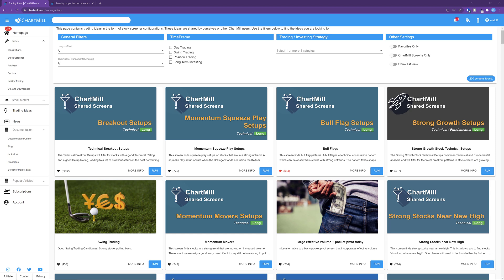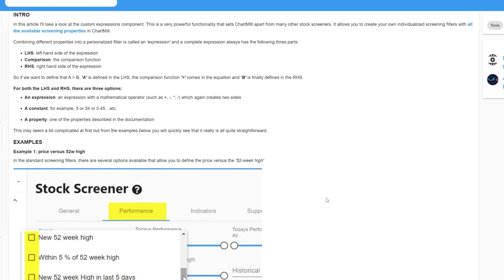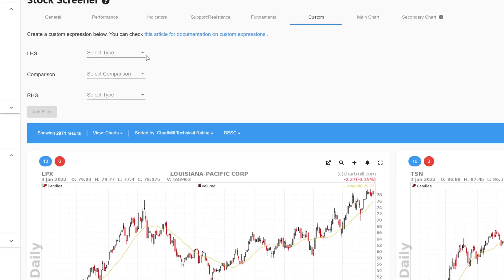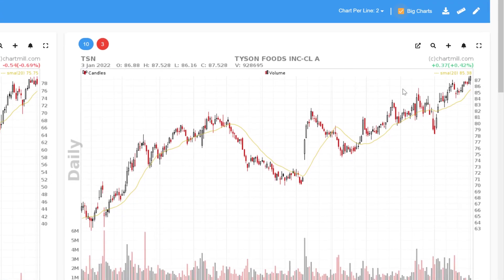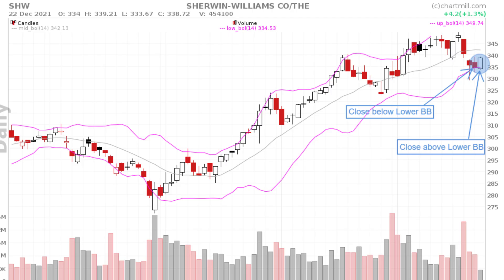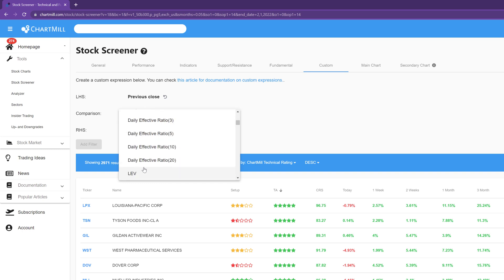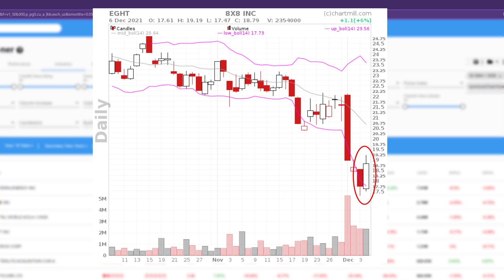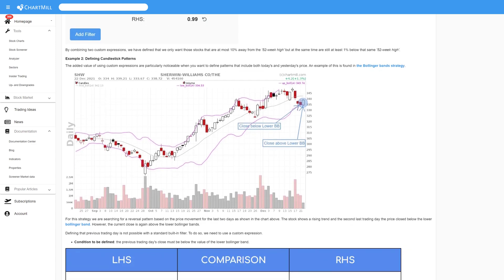How To Use ChartMill? Part 6 Creating Custom Expressions in the Screener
Custom Expressions are a very powerful functionality that sets ChartMIll apart from many other stock screeners. This feature allows you to create your own individualized screening filters with all the screening properties available in ChartMill.